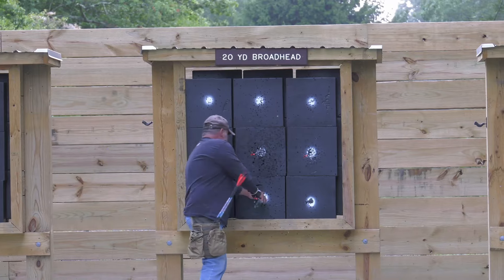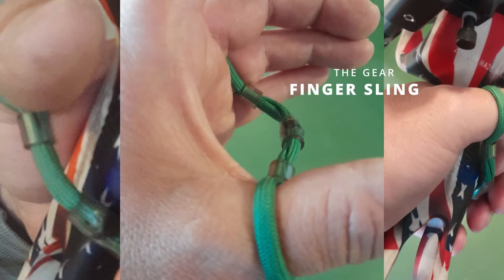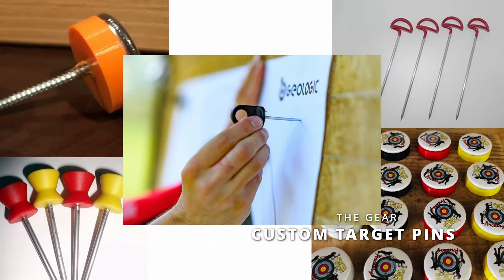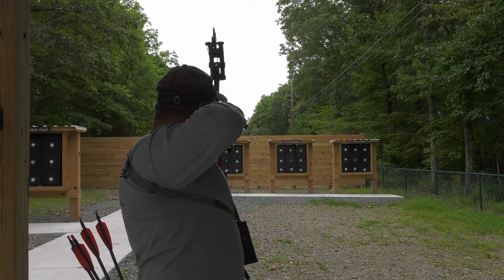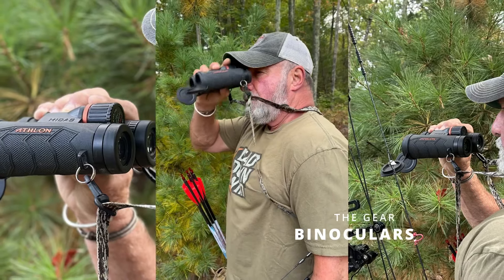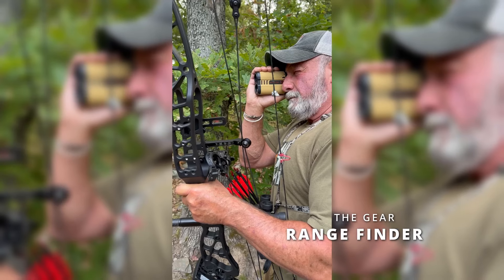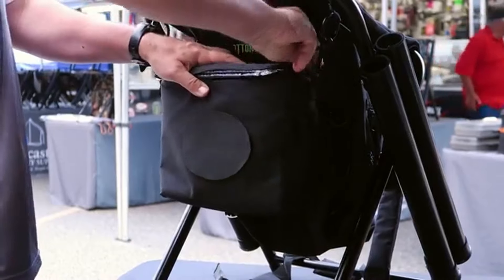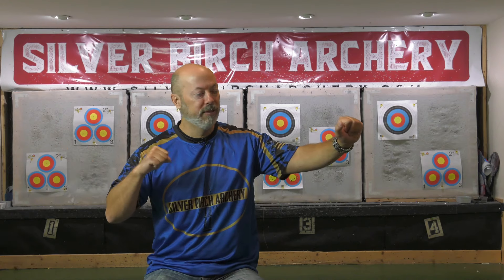From Hunter to Target Archer: Essential Gear for Target and 3D Archery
In this video, we explore the specialized gear used in target archery and 3D shooting, and how it differs from typical hunting setups. From hip quivers and finger slings to custom arrow pins and arrow lube, we break down the essential equipment that helps target archers shoot with precision. For 3D shooters, gear like rangefinders, binoculars, target cards, and even folding seats come into play. Discover the unique tools that make a difference in both types of archery, and why having the right setup can elevate your game.